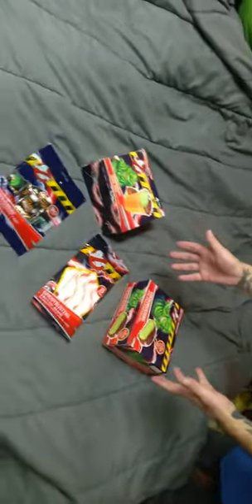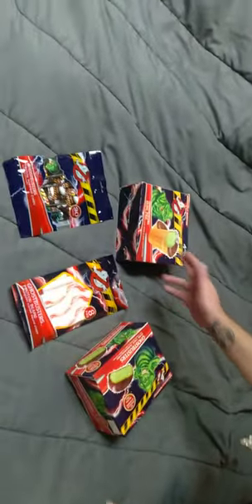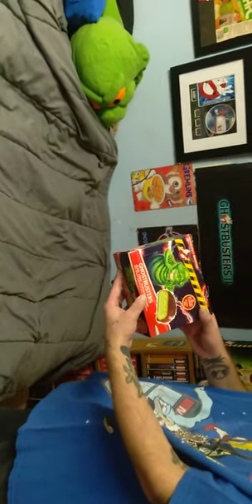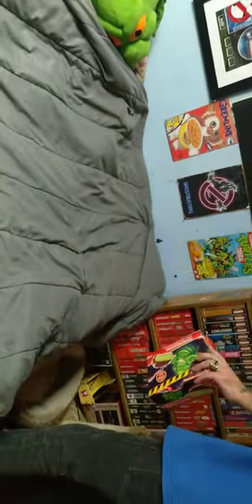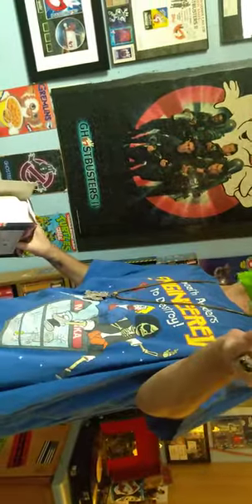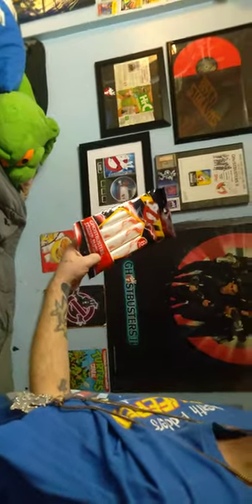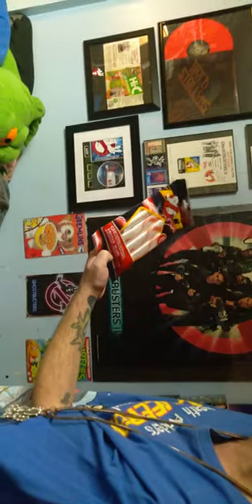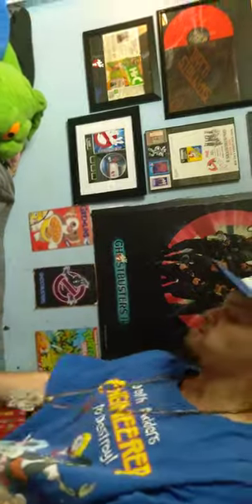this is it's taste ghostbusters goodies from the uk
slime pies and marshmallow beams